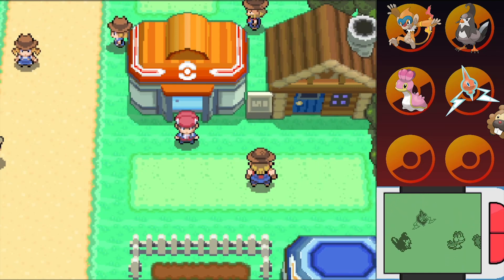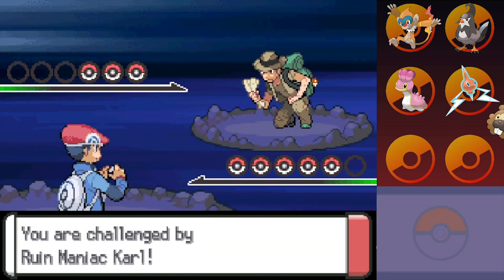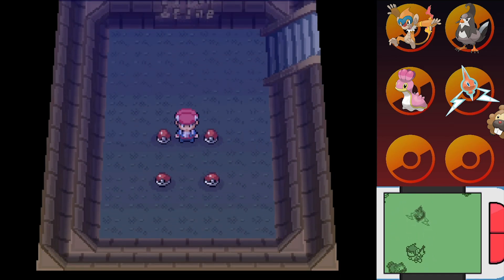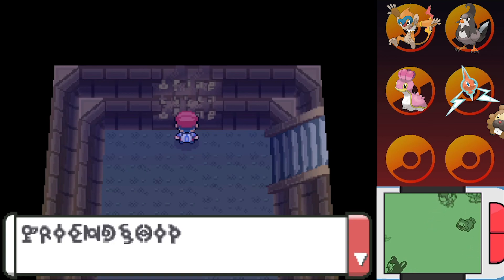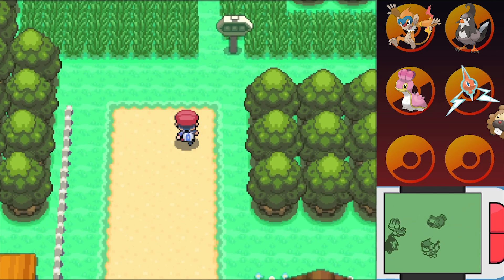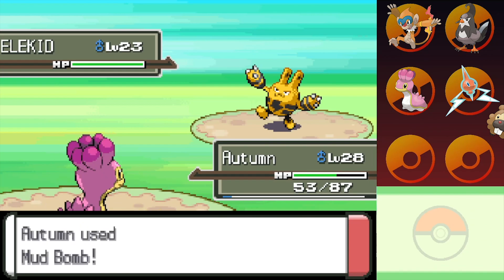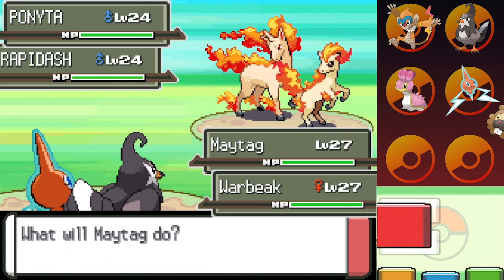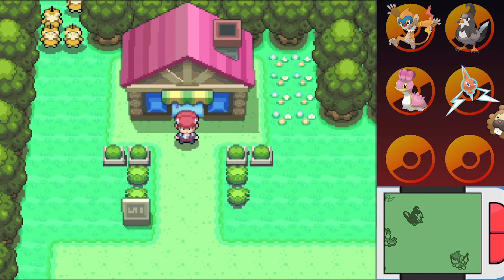An UNKNOWN Pokemon! - Pokemon Platinum [23]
No... Literally... They're called Unknown! That's right, Guys, I'm not a POKEmaniac this episode: I'm a Ruin Maniac! In Solaceon Town, we EXPLORE the Solaceon Ruins and discover a VERY unique Pokemon...

Hey, Guys! It's me! Your friendly neighborhood Pokemaniac coming at you with my first let's play on my channel: Pokemon Platinum!

Gen 4 was around the time when I thought I was too old for Pokemon and then got Platinum for my birthday and got hooked right back into the new world of Pokemon on the Nintendo DS.

Since the 4th generation was my return to the Pokemon series, I thought Platinum would be the perfect game to return to YouTube with!

And as always... I hope you enjoy!